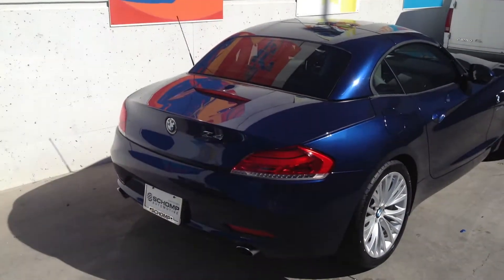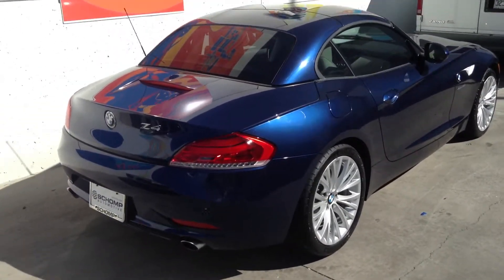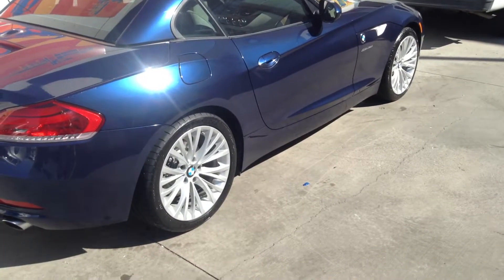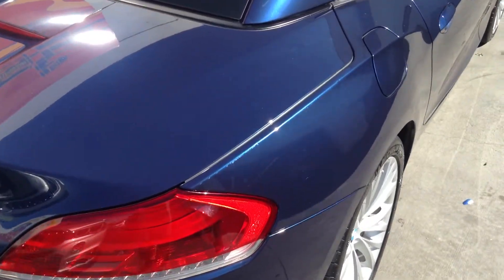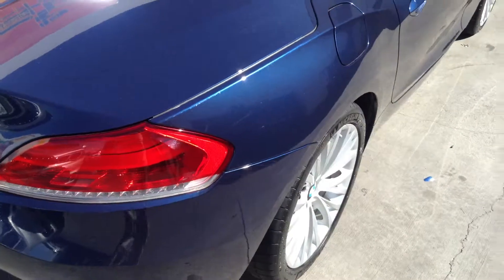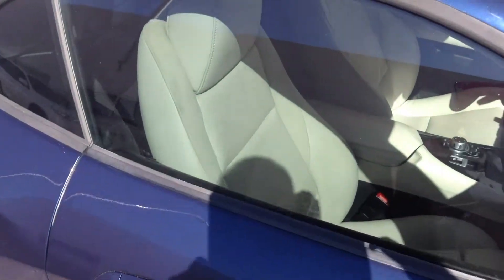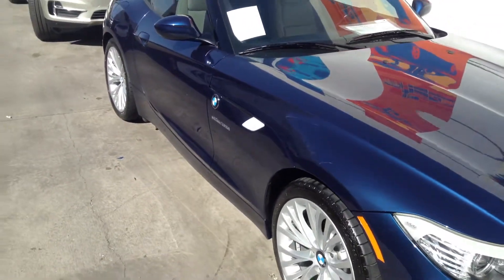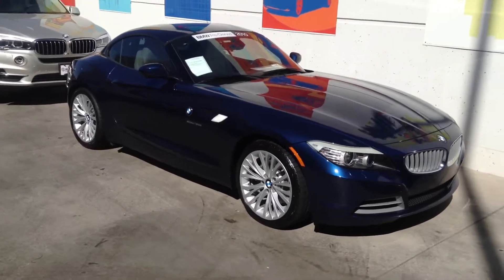2010 BMW Z4